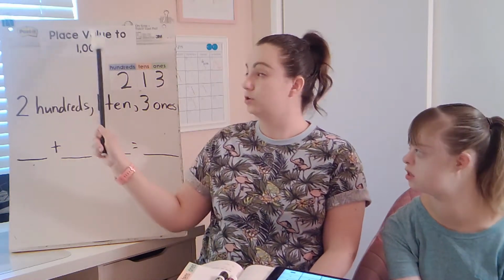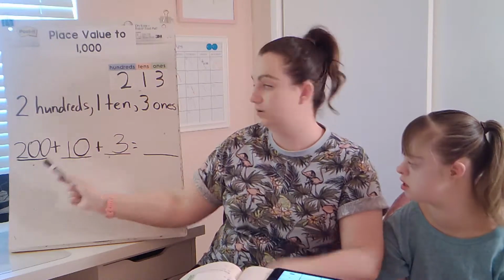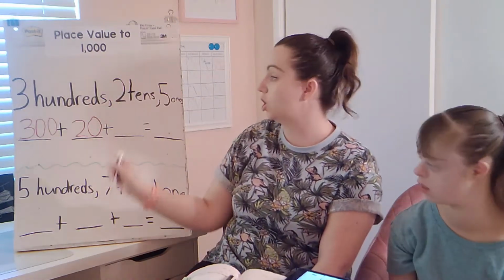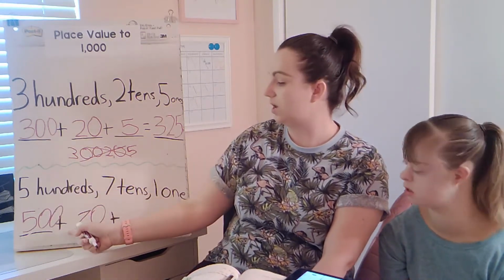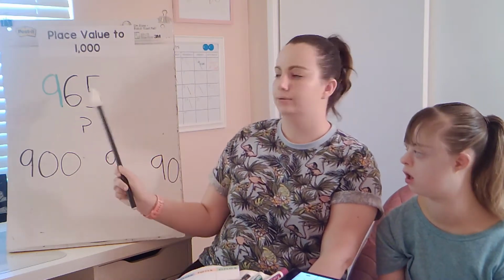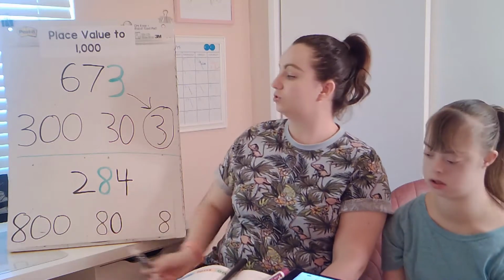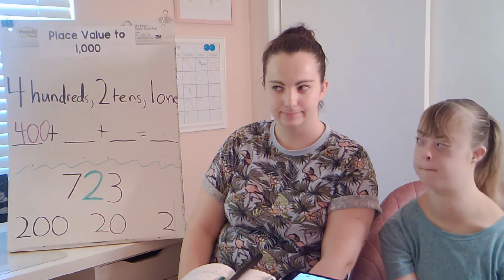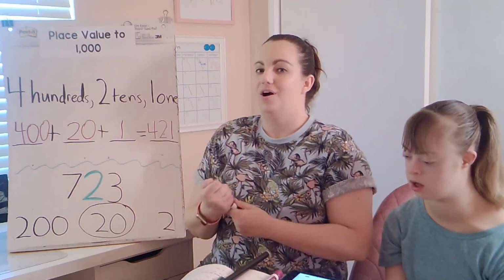Place Value to 1,000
Hi! It's me, Ms. Nickel! Even though schools are closed due to COVID-19, I'd like to still do my best to continue teaching/learning with my students and.or other students who it may benefit, remotely. Therefore, I've created Ms. Nickel's neighborhood! This video continues our learning about place value in three digit numbers, including expanded form.